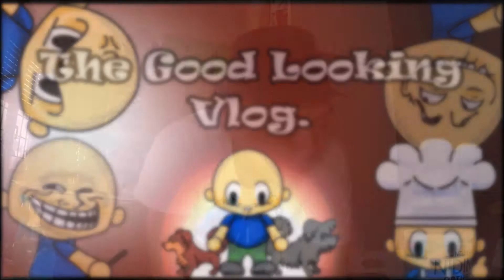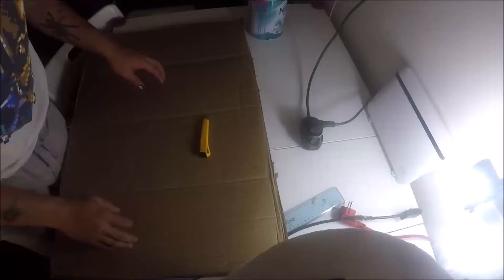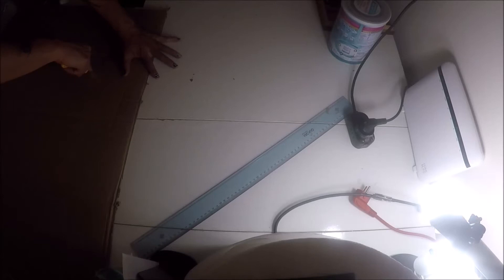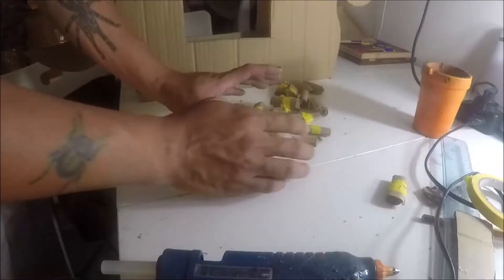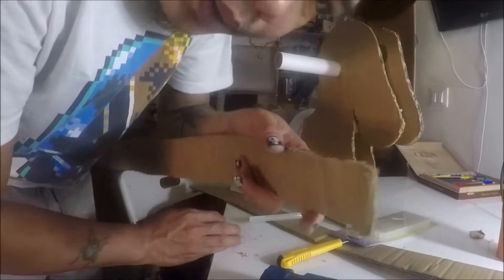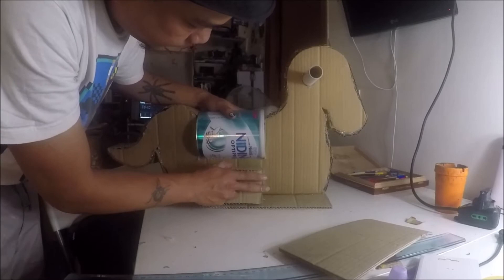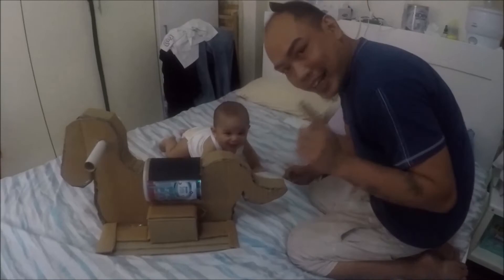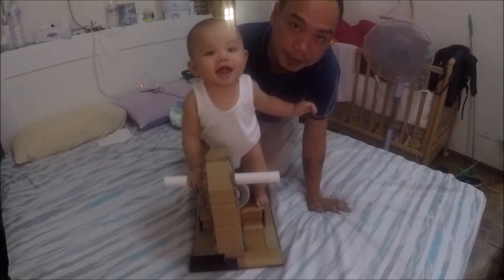DIY merry go round horse from a card board box and milk can!!!!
it is that time of the month again where i need to diy something for Enzo's monthly photo shoot.
this month we decided to theme it western. so here i will be showing you how to make your own without spending too much!!! DIY merry go round horse from a card board box and milk can!

                                            Tintarantula Tattoos
                                             the pop up shop